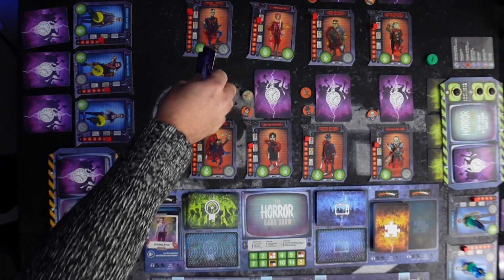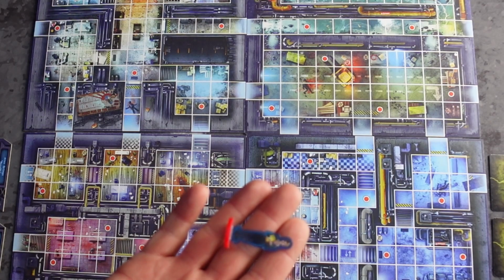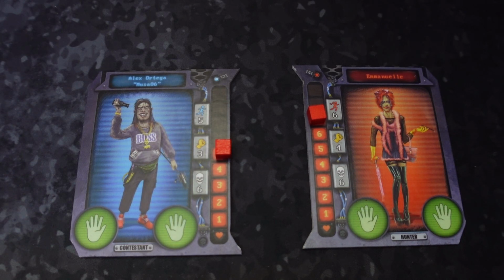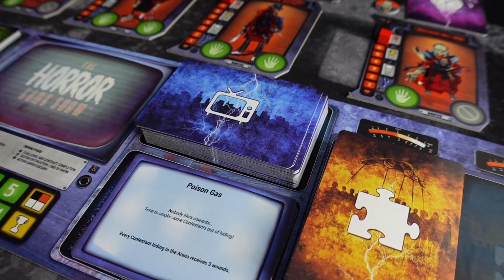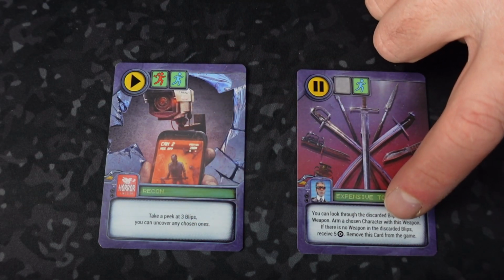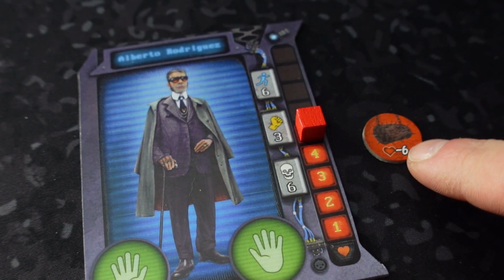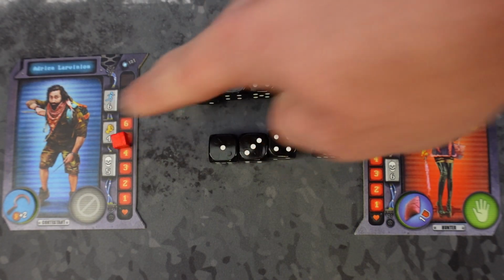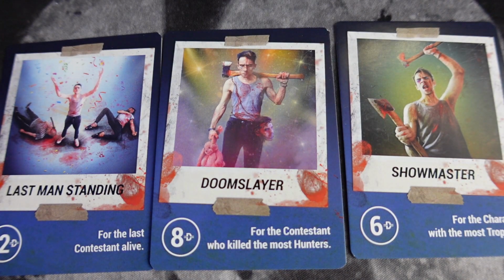How to play the board game The Horror Show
Have you ever wanted to create your own Horror movie!? Well, now you have a chance! because in the board game The Horror Game Show, you portray as a producer, trying to make the most horrific, bloody show on TV. You will use your own contestant to move out on the arena, but also contract Hunters that you will use to hunt down and kill anyone in their way. On your way to victory, you will find weapons, pills, first aid kits, and more, that you can use to win the game. The player at the end of the game that has managed to make the most new Dollars, is the winner of the game!

00:00 Intro
00:58 Set-up
07:17 What is the game about?
08:07 Contestant/hunter boards
09:19 The beginning phase
12:50 Mail phase
13:01 Recruiting Hunters
13:52 Introduce a Hunter
14:57 Action Cards
17:36 Move action
18:28 Blips
21:23 Fight!
24:57 Intrigue cards
25:30 End of game phase
27:44 Final thoughts